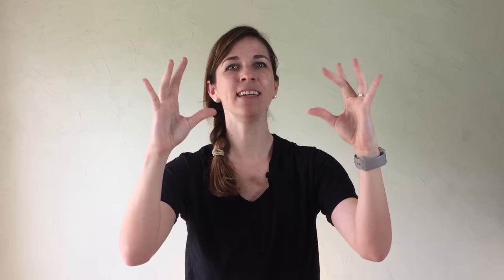7 Helpful Hand Exercises for Parkinson's (to Improve Handwriting, Flexibility, and Dexterity)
Follow along as Madi walks you through 7 "handy" Parkinson's exercises that will help you improve your finger and hand dexterity. (links below)